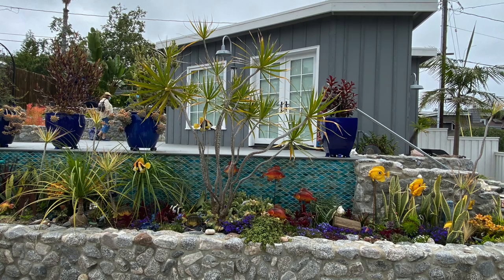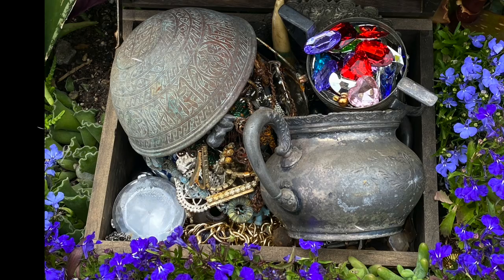Succulent Tidepool Terrace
A terrace adjacent to an outdoor sitting area is perfect for a colorful, easy-care succulent garden. This one in Laguna Beach CA is also an adventure, suggesting a tidepool. When you visually immerse yourself in it, you might as well be snorkeling.

-- How to Make Beautiful Succulent Driftwood Designs (2:51)
-- How to Plant an Undersea Succulent Clamshell (8:15)
-- Succulents in Shells: Debra's Potting Demo at Roger's Gardens (23:31)
-- (This video): See a Succulent Tidepool Terrace (3:36)

— Designing with Succulents (mainly about in-ground gardening),
— Succulents Simplified (good overview for beginners),
— Succulent Container Gardens,

ABOUT DEBRA
Award-winning garden photojournalist and bestselling author Debra Lee Baldwin shares know-how about “plants that drink responsibly” in print, photos, videos and her “Celebrating the Joy of Succulents” newsletter. Debra is based in Southern California, home to more succulent specialty nurseries and growers than anywhere else in the world.